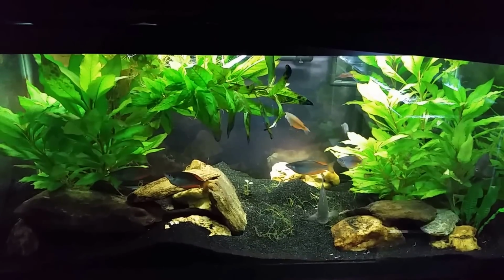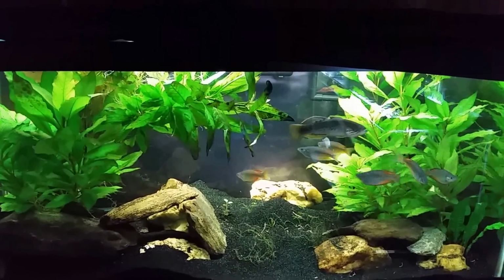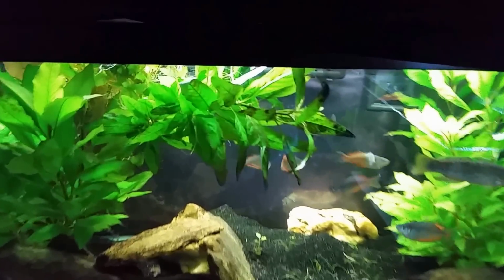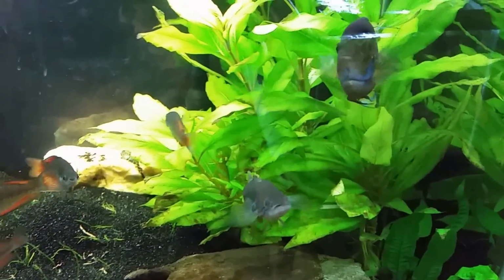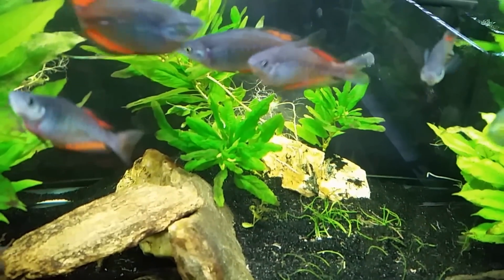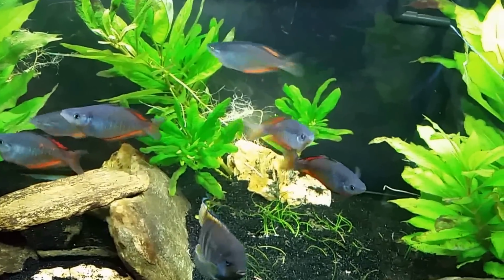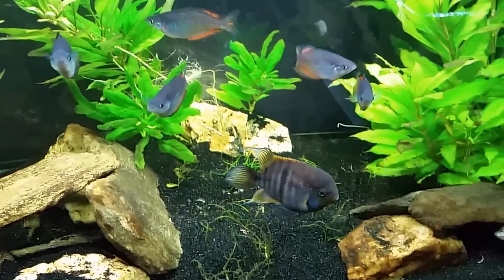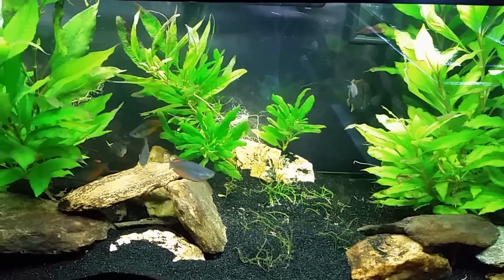Replacing Temple Plant That My T Bar Cichlid Digs Up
My T Bar Cichlid (Cryptoheros sajica) keeps digging up my Temple Plant, so here's a Before and After of my re planting it in my T Bar / Purple Spotted Gudgeon Tank (Mogurnda mogurnda)
I also have 6 Marci Rainbowfish in this Freshwater Planted Tank.